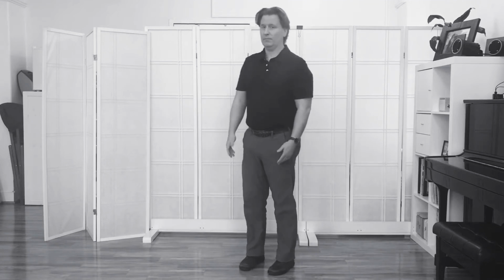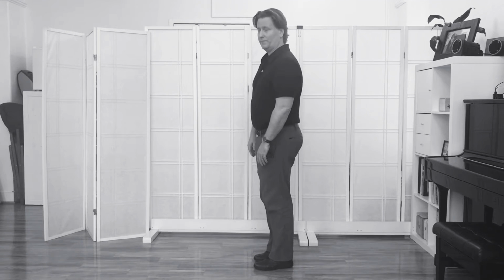Commuter Practice 1: Lifting the Heels Up and Through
Andrew demonstrates a simple practice for those moments when you’re waiting for the subway/train/bus.  Learn how to lift the heels so that there’s not loss of length, no compression in the spine, no shearing across the spine, so the feet function as better levers.